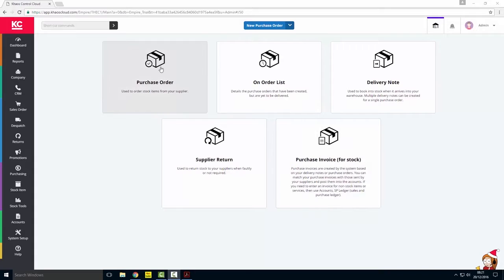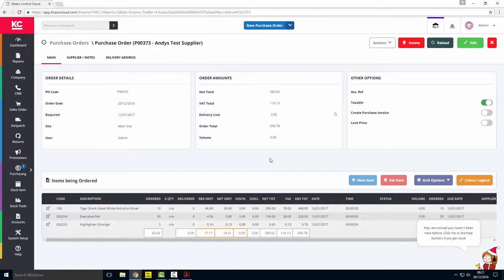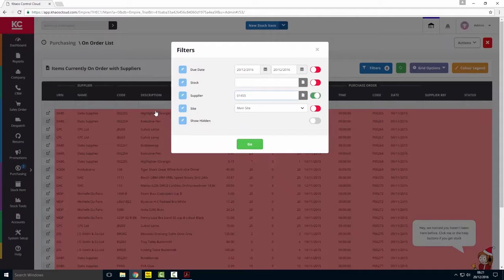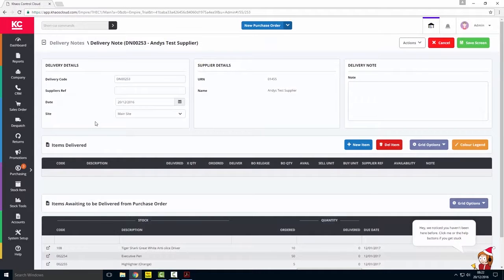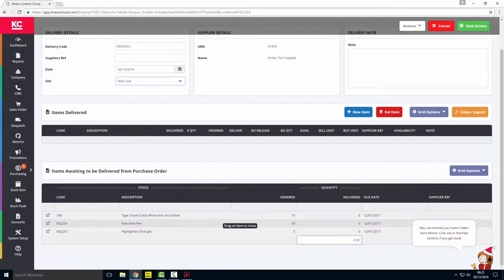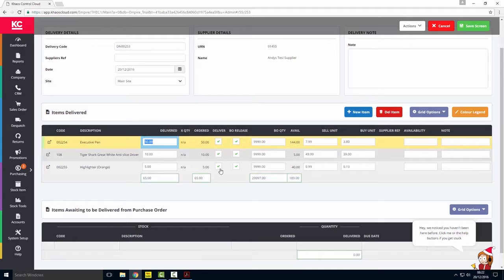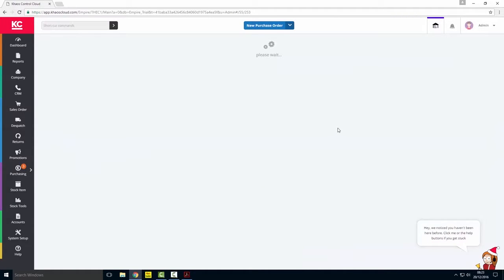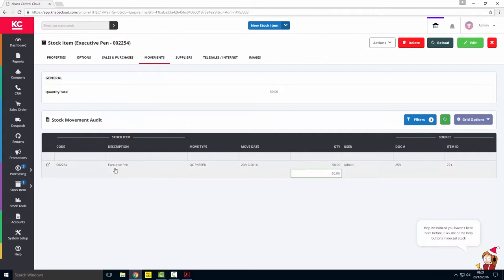Handling Supplier Deliveries in Khaos Control Cloud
Find out how to handle supplier deliveries within the system.